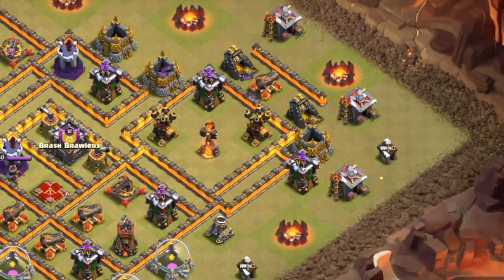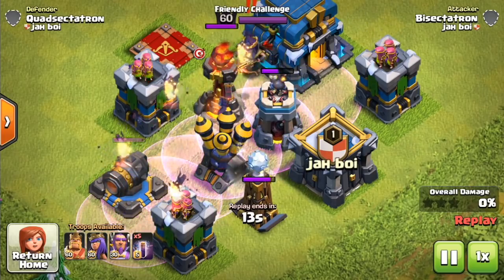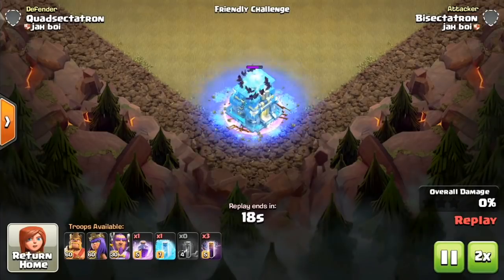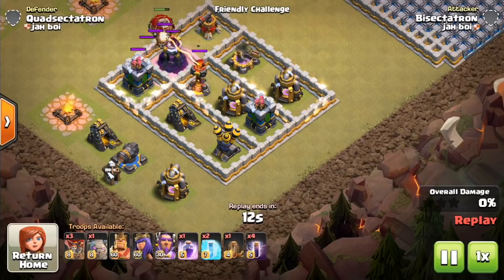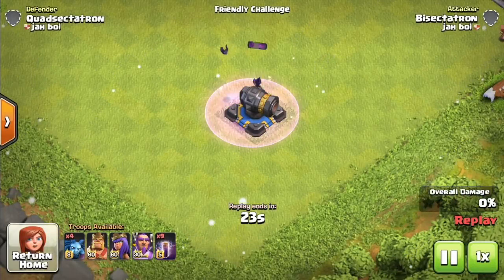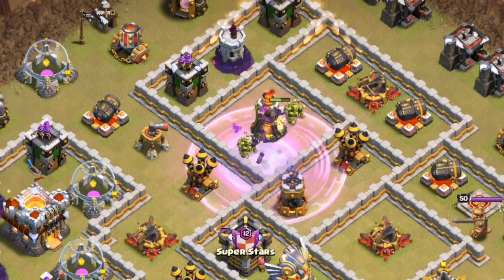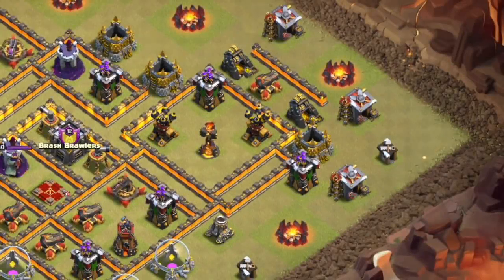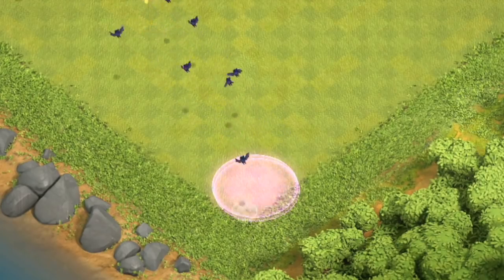Bat Spell GAMEPLAY & Mechanics! New Clash of Clans Dark Spell (Sneak Peek #2)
The bat spell is a new dark spell being added to Clash of Clans in the 2018 Winter update. It allows you to spawn defense-targeting bats at town hall 10, 11, and 12. It will not lure the clan castle troops or trigger traps, but it will pop teslas and agro the defensive archer queen.

Clash on!